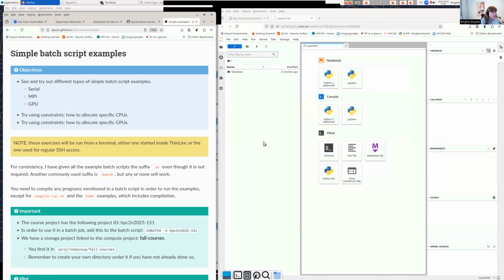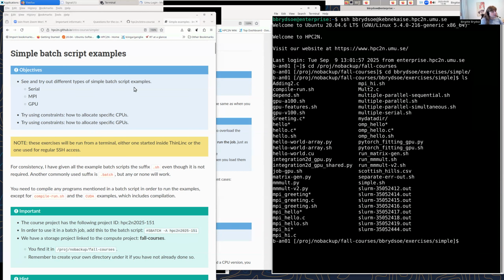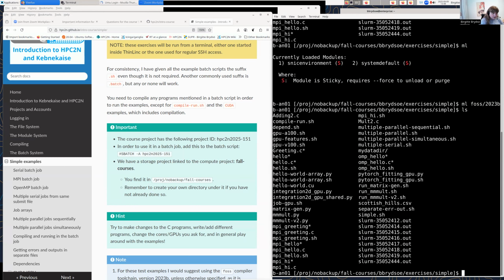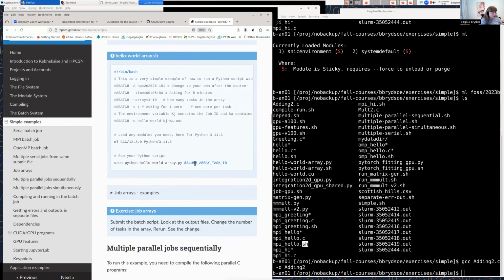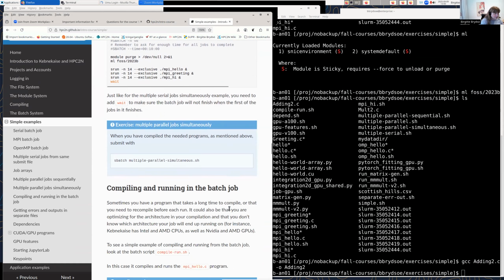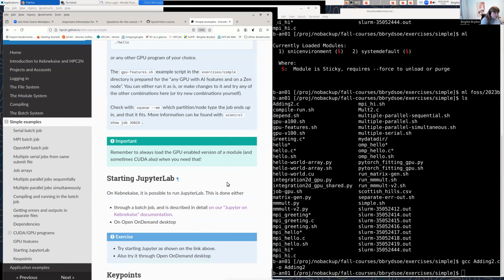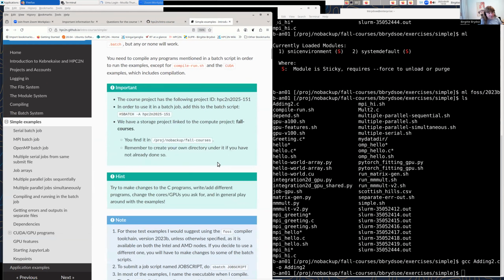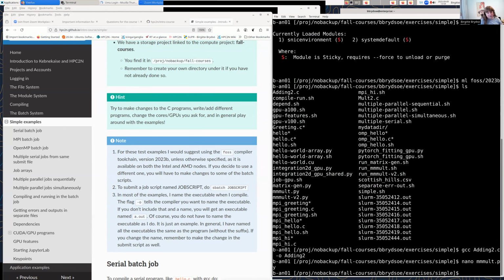Lecture 9: Simple batch (Slurm) examples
Ninth lecture from the course "Introduction to Kebnekaise" which was given on 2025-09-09 by HPC2N.

This lecture covers some simple Slurm batch script examples that works on the HPC2N suprtcomputer Kebnekaise.